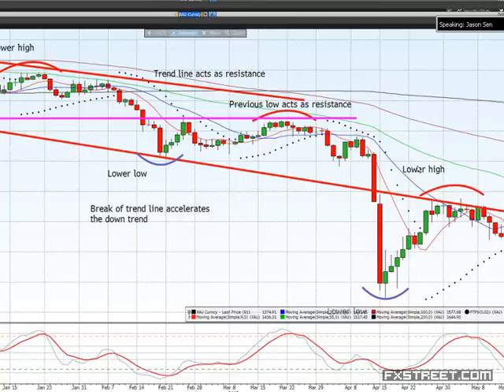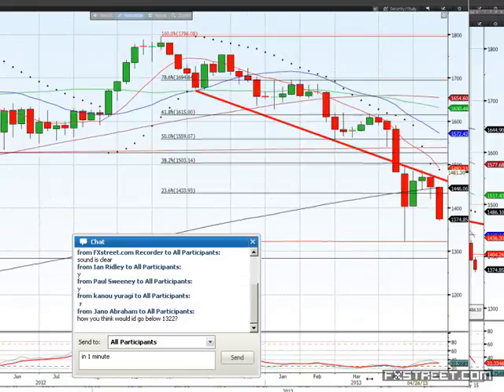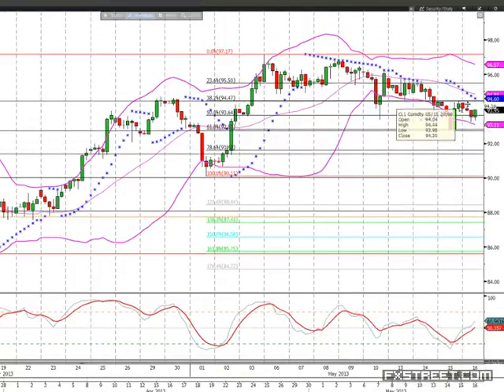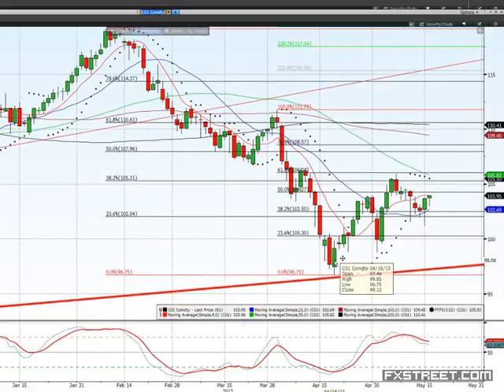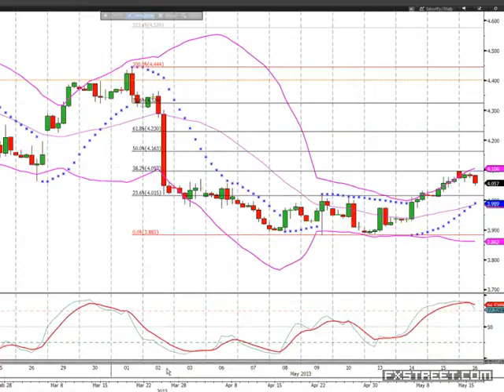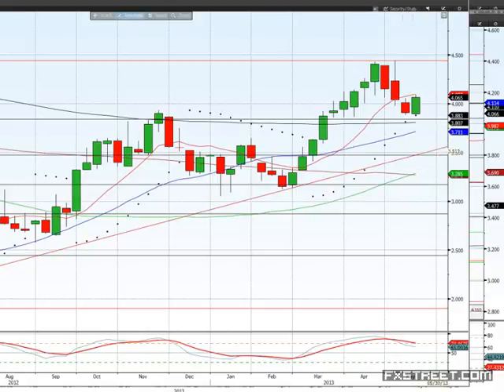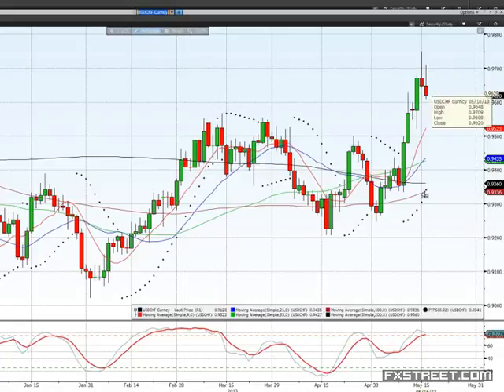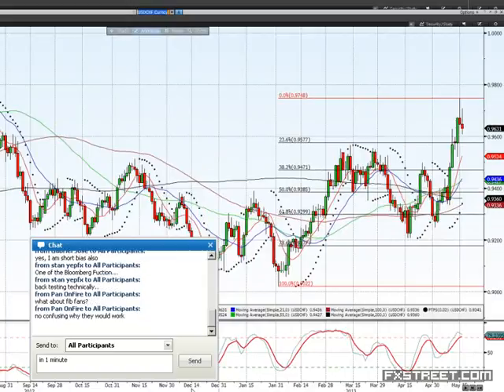Jason Sen: One Day, One Topic: VOLATILITY - A technical outlook of commodity markets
Date of issue: 16 May 2013. Speaker: Jason Sen. Many commodity markets have experienced extreme volatility recently including energy prices in Nymex WTi and Natural gas and also metals such as Gold & copper. We will have a look at these markets from a technical perspective to try to make sense of the moves and gain some indication of where the markets may be headed.